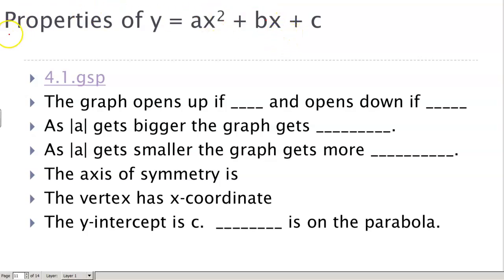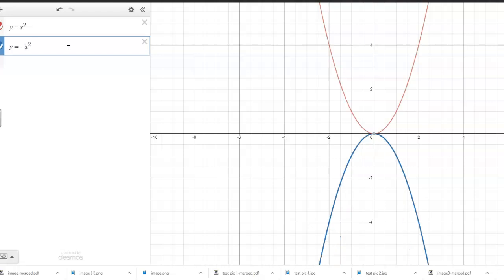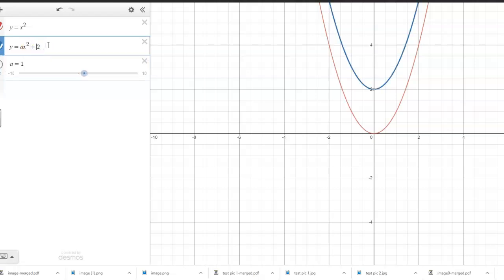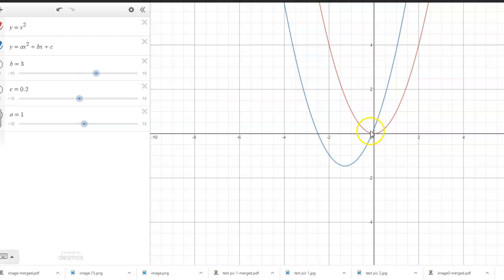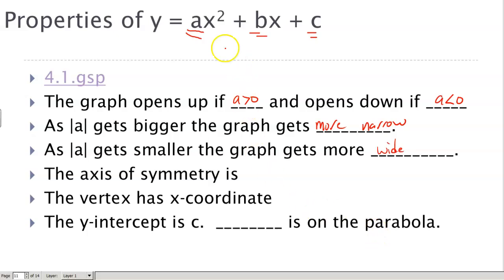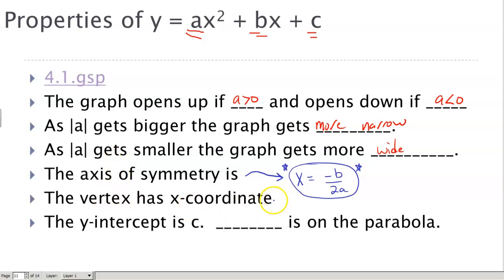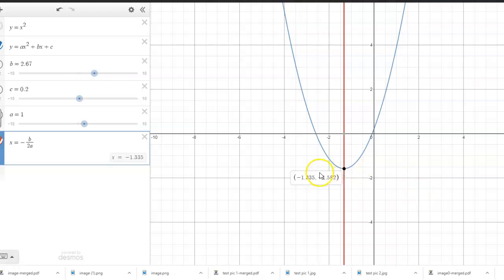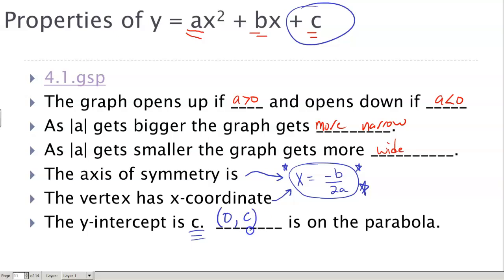4.1 Notes 3: Properties of ax2+bx+c